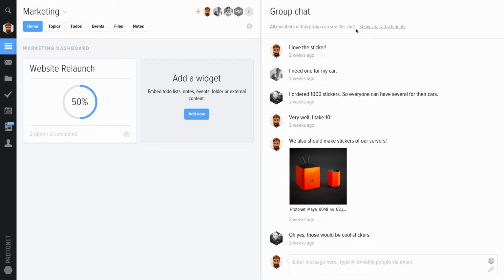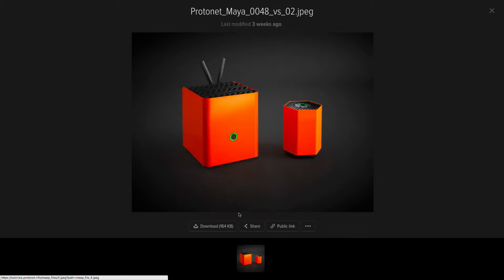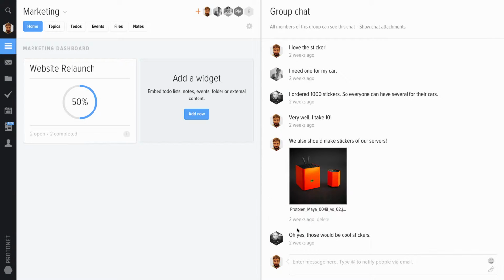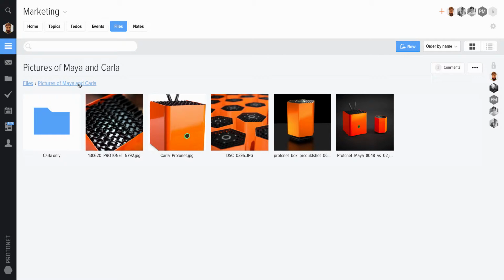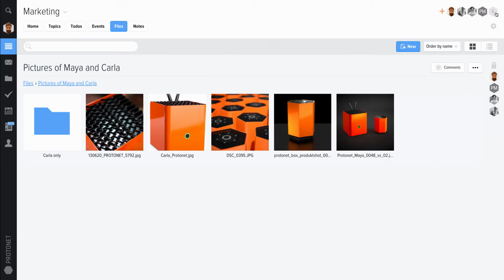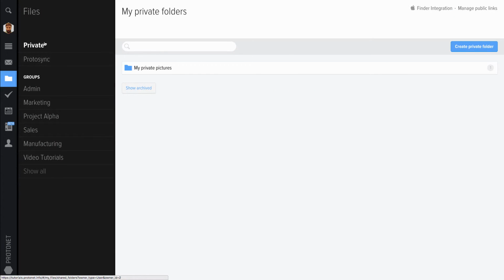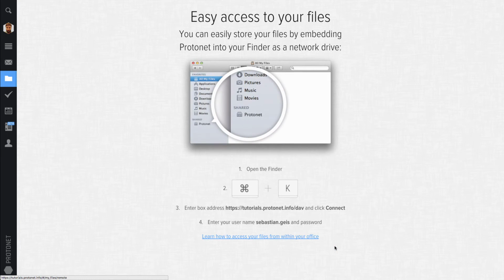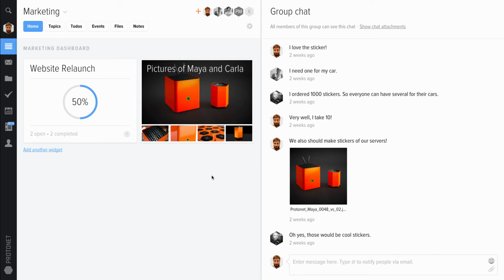Tutorial - Files in PROTONET SOUL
How to manage files on PROTONET SOUL.